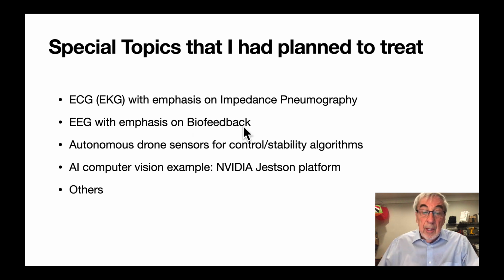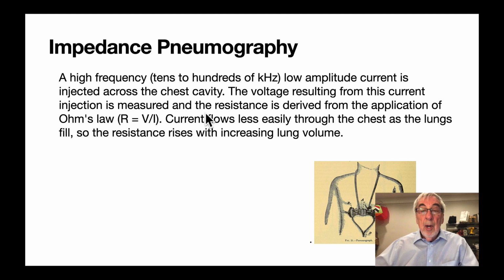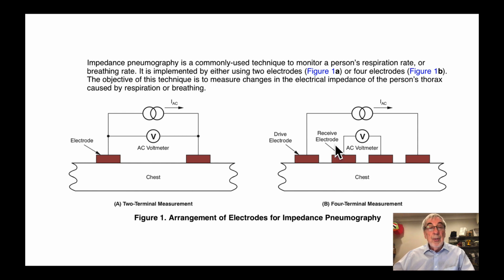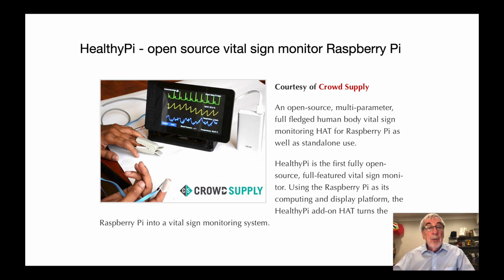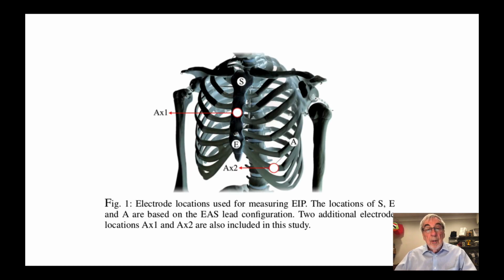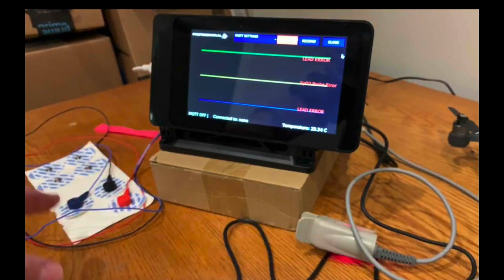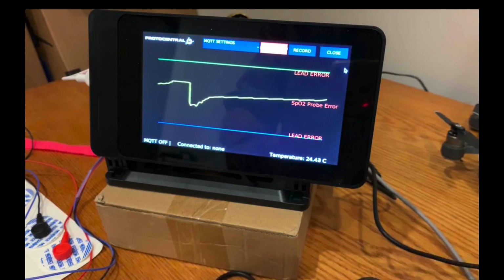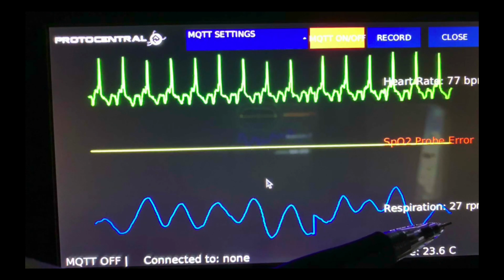PH 112 Second to Last Lecture